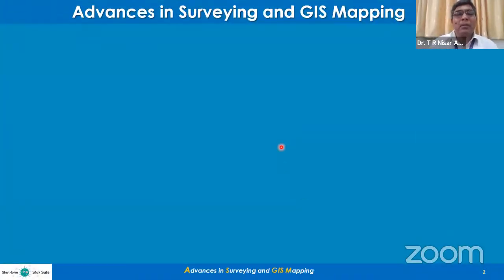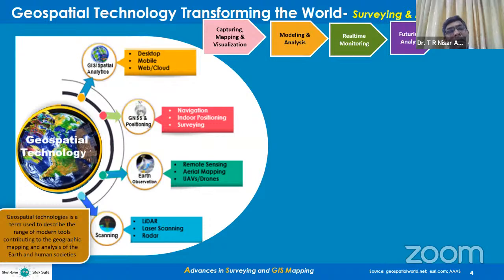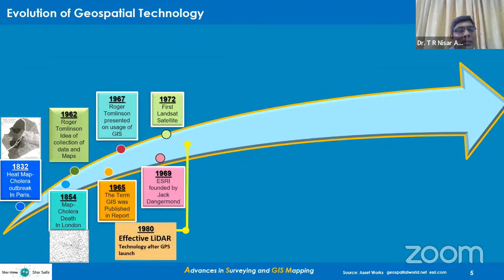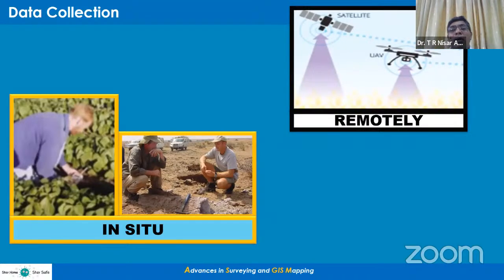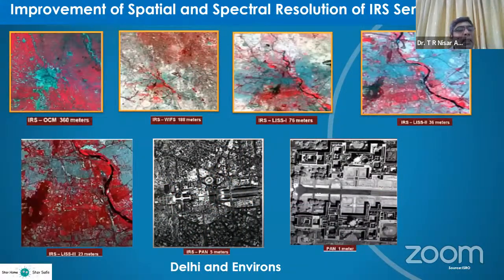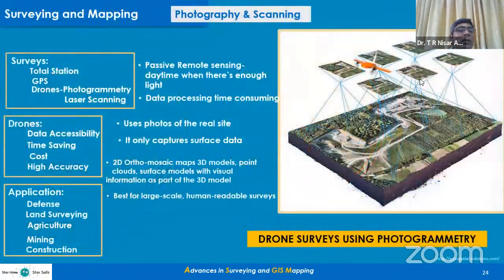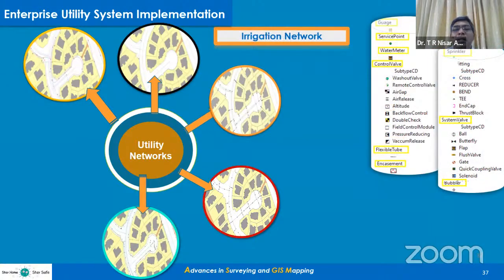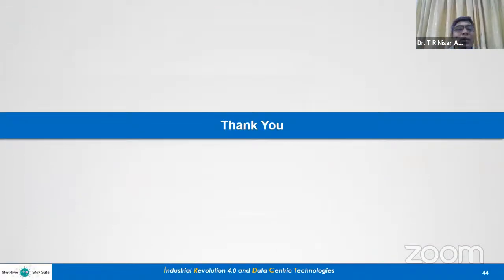Advances in Surveying Technology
Technical Session Presented By
Dr. T R Nisar Ahamed
Associate Professor, Dept of Civil Engg, MSRIT

Faculty Development Program on Advances in Highway Technology and Traffic Systems

Organized by the Department of Civil Engineering,
M S Ramaiah Institute of Technology